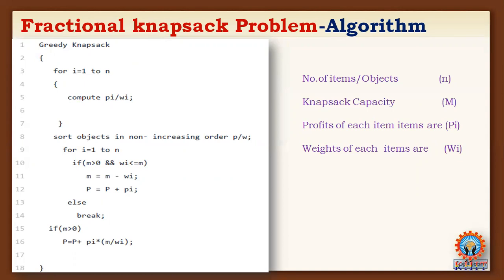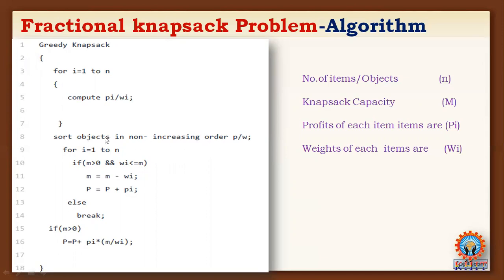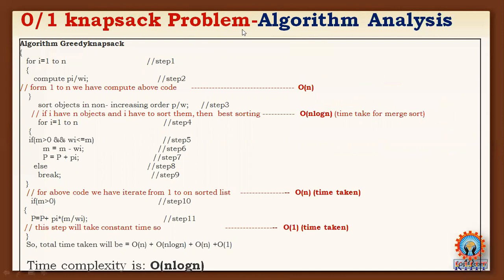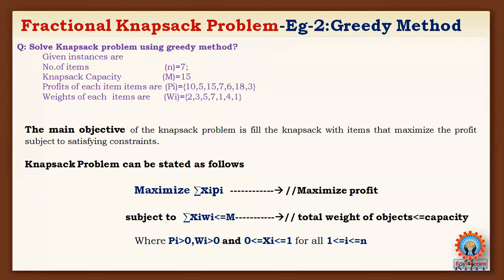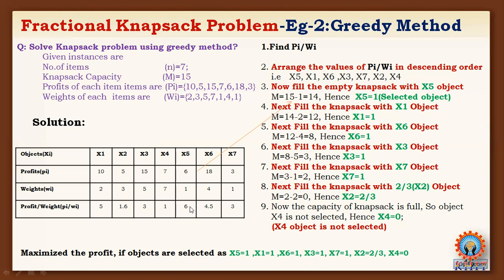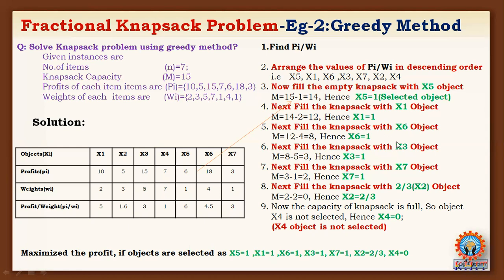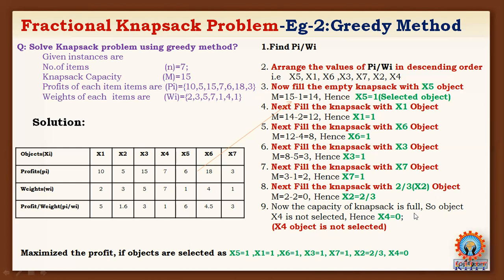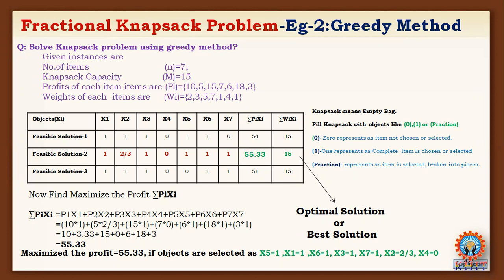DAA UNIT 3 VIDEO 16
KNAPSACK PROBLEM ANALYSIS